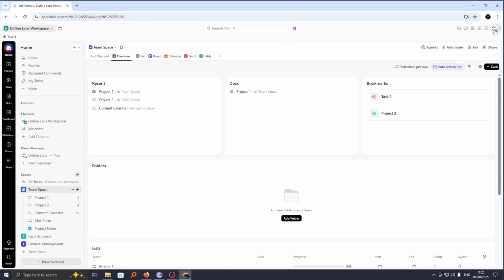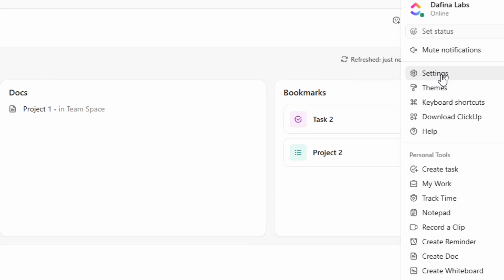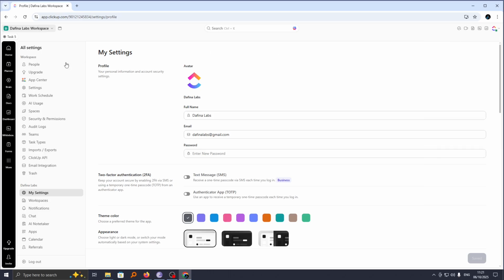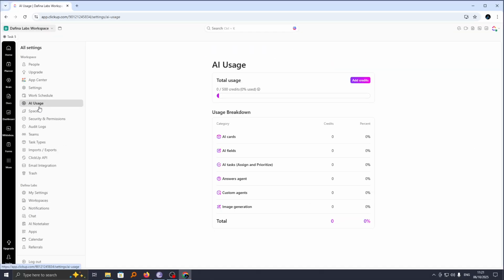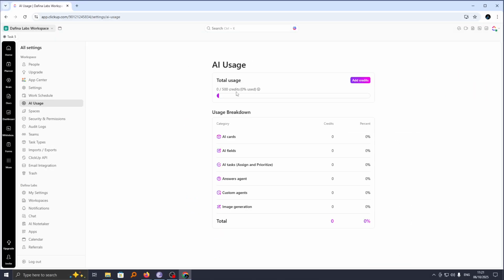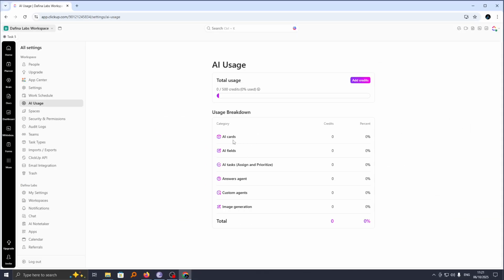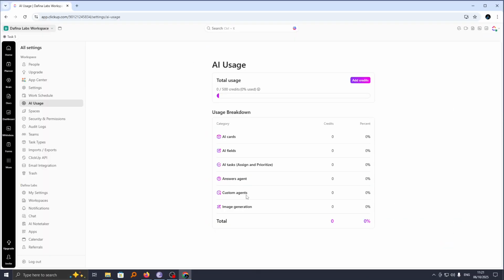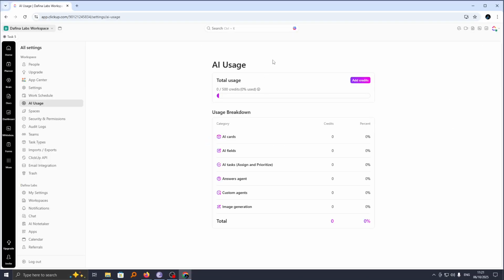How To Find AI Usage Data In ClickUp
Learn how to find AI usage data in ClickUp with this detailed tutorial. We’ll show you where to access your AI activity reports, track usage stats, and manage your AI plan effectively. Perfect for teams looking to monitor productivity and optimize AI-powered workflows.